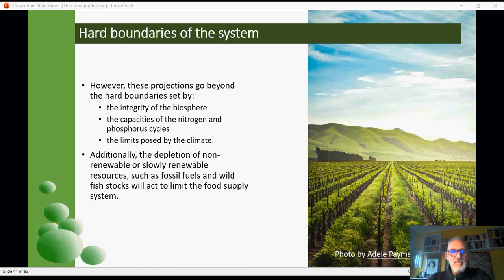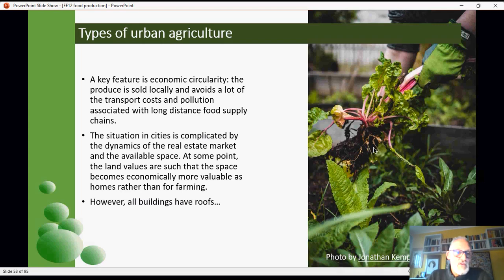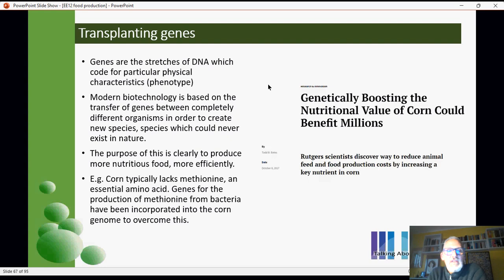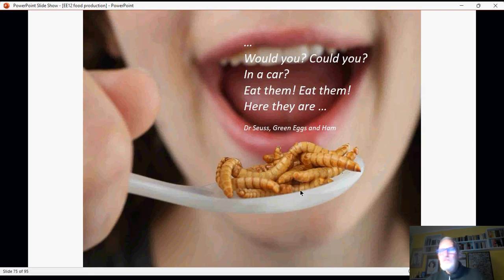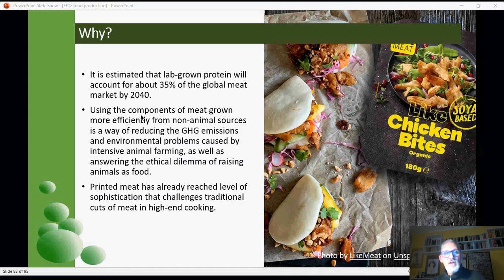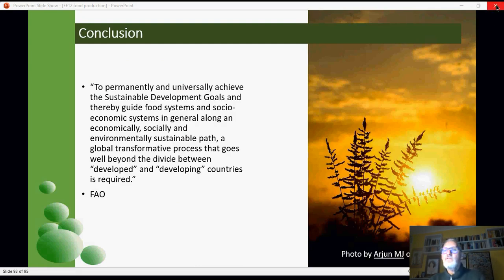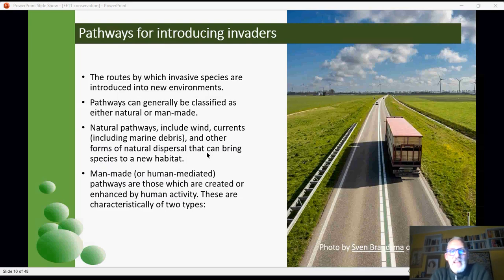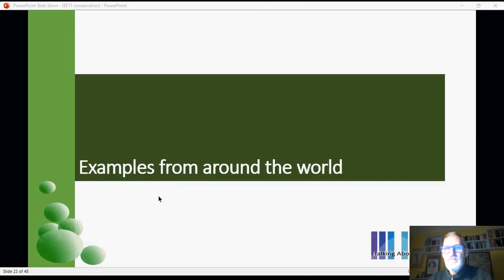16th meeting of the English for the environment course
Plastic-free school network: English for the Environment
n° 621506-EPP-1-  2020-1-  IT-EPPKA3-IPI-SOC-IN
English for environment 16th lesson
Topic: Urban agriculture - Invasive species
Teacher Gordon Kennedy
Polo Europeo della Conoscenza